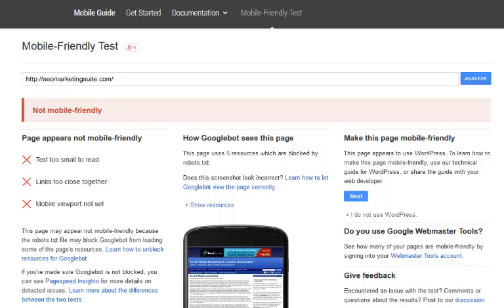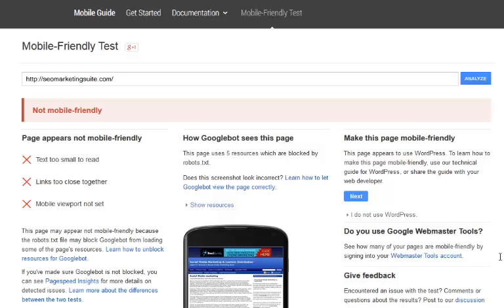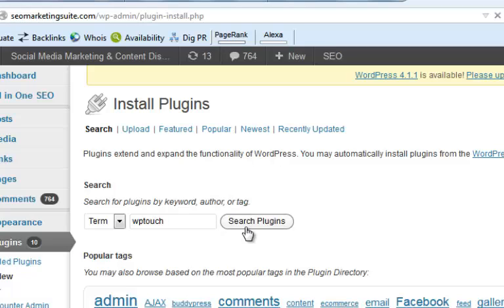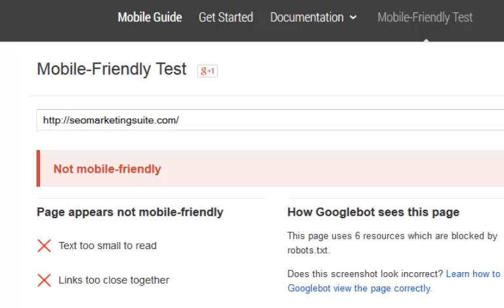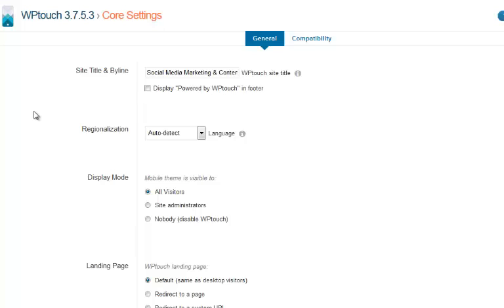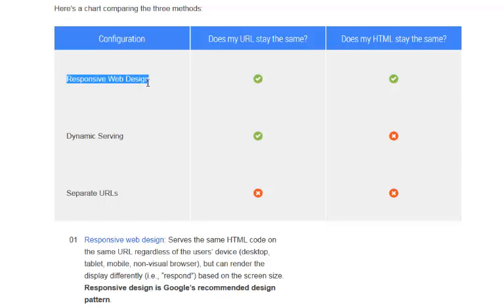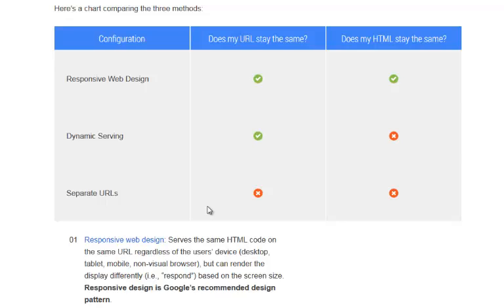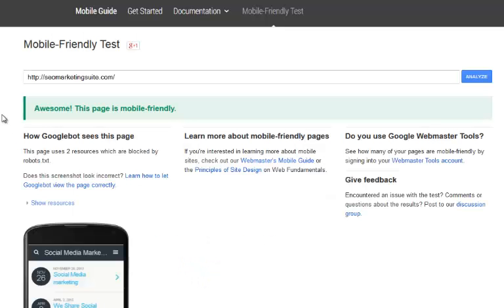Make Your Site Mobile Friendly For Free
On April 21st Google will release a new update that will penalize sites that are not Mobile Friendly.

In this video you will see me take a wordpress site that is not mobile friendly and instantly make it mobile friendly by installing 1 simple to use and free plugin.

don't get penalized on april the 21st due to your site ntot being mobile friendly.

watch this video to learn how to make your site mobile friendly for free